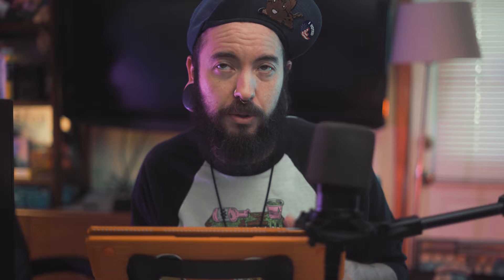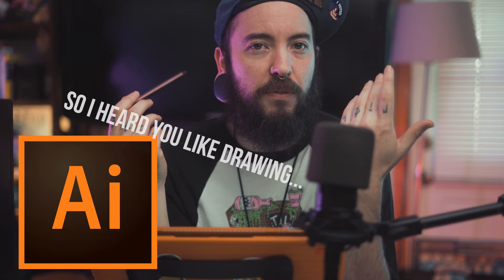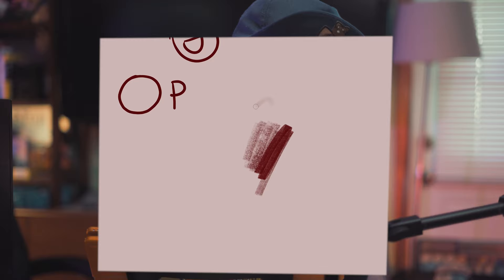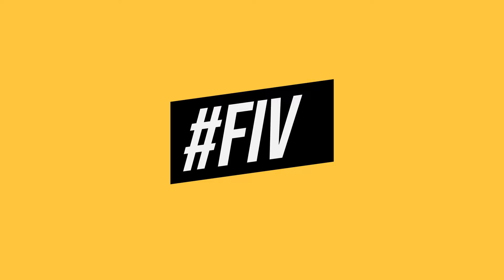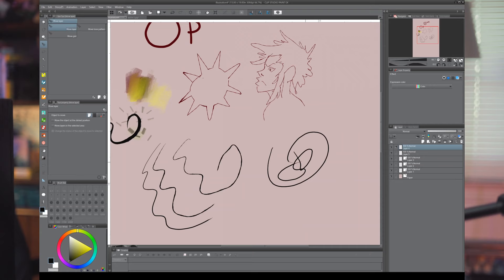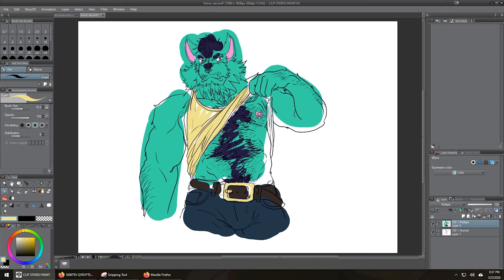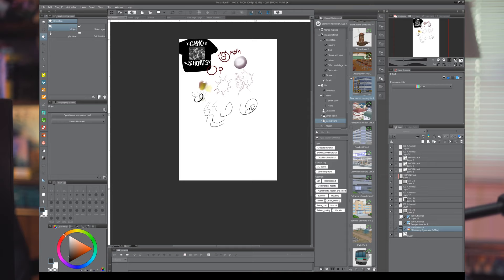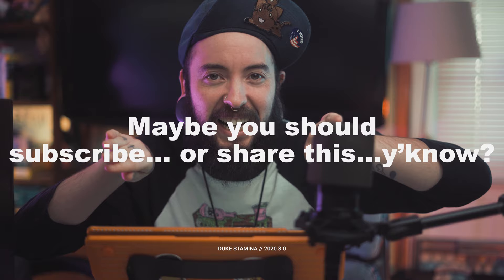My Top 11 Reasons Why I Use Clip Studio Paint Vs. Other Art Software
Hey y'all! So this is a BIT of a DEEP-DIVE into some of the cool tools that clip studio paint has to offer, that you might not know about if you've never touched it. Enjoy 16 minutes of me trying to cram WAAAAY too much information into a video.

I hope this was helpful or insightful for y'all!